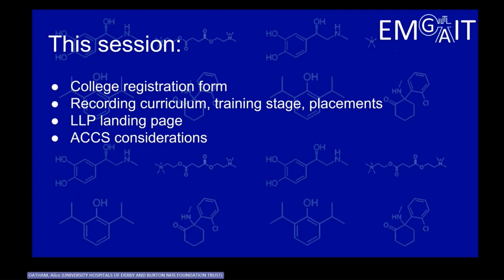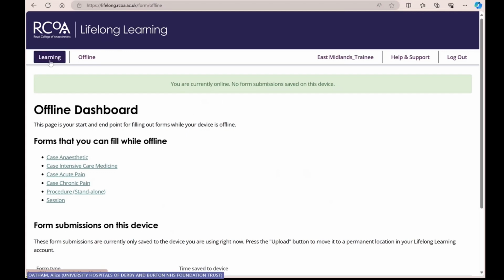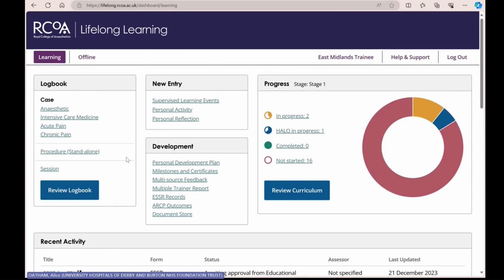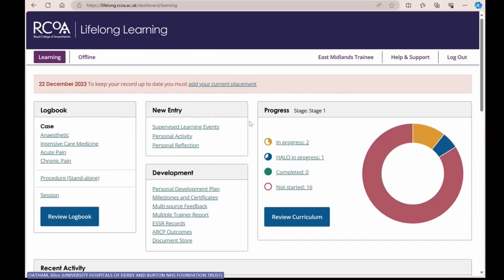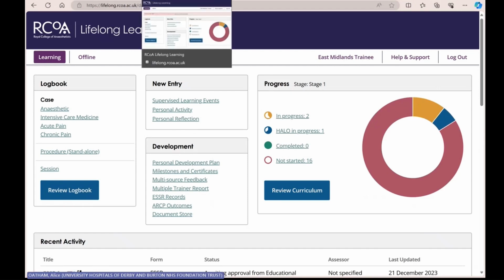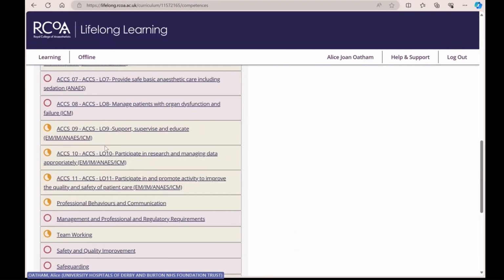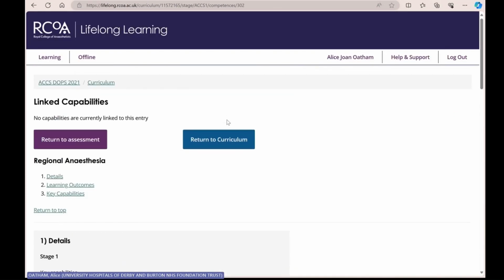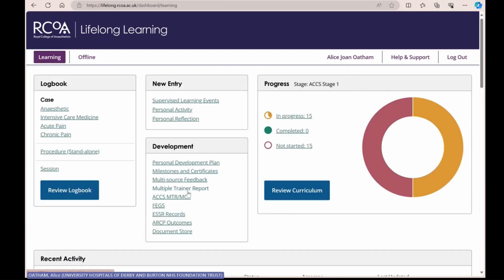LLP Series - 1 Getting started, ACCS considerations